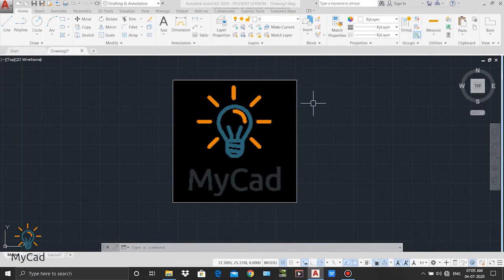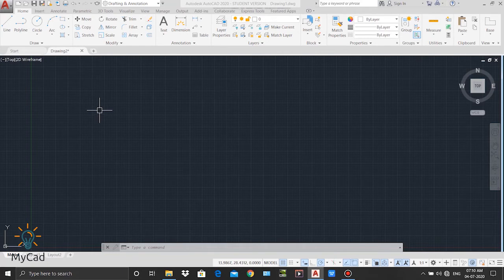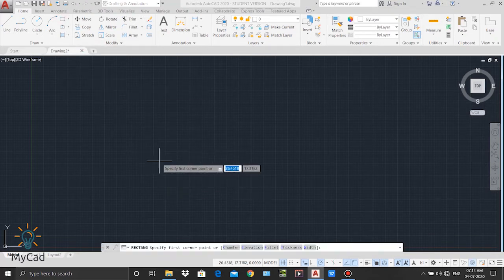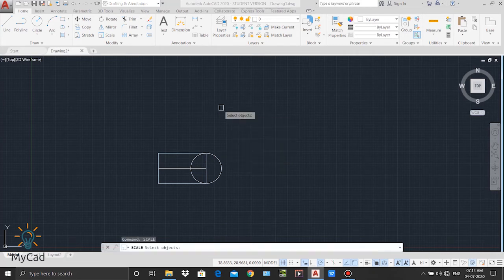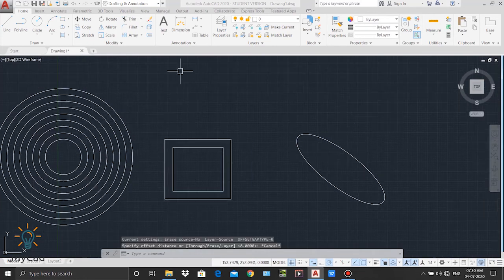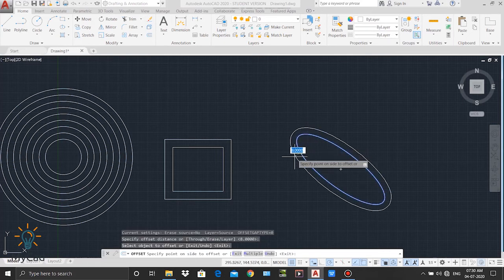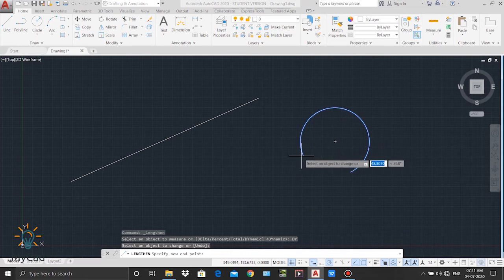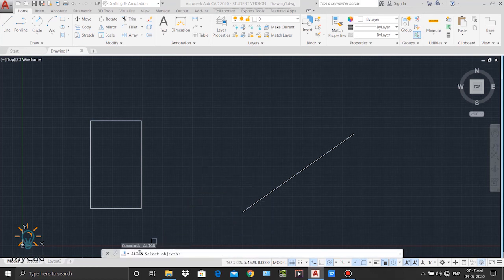AutoCad 2020: Tutorial-8: Description of modifying tools | Part-3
Link of Instagram account:
In this video some tools which are used to draw 2D drawings are explained in details. The points are explained in this video are……..
1) How to EXPLODE objects,
2) How to STRETCH objects,
3) How to change the SCALE of objects,
4) How to draw concentric objects,
5) How to draw concentric circle, rectangle, ellipse using OFFSET command,
6) How to ALIGN objects with any reference direction,
7) How to LENGTHEN line and arcs.